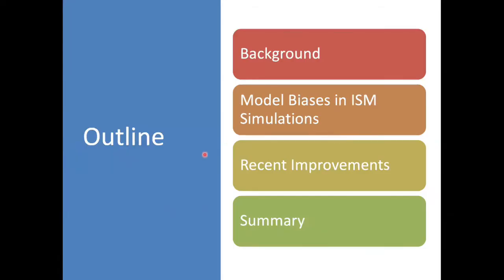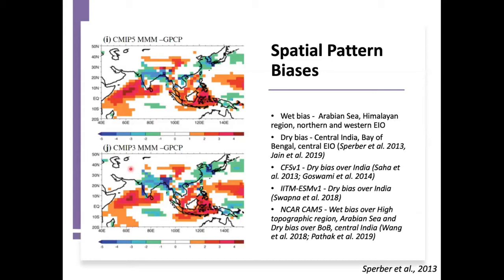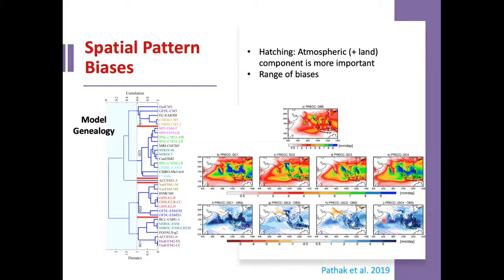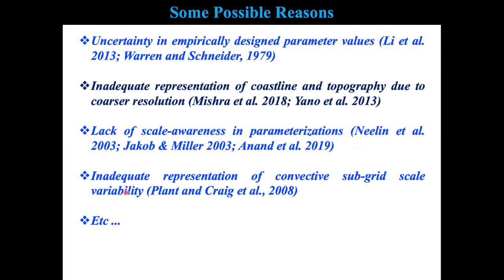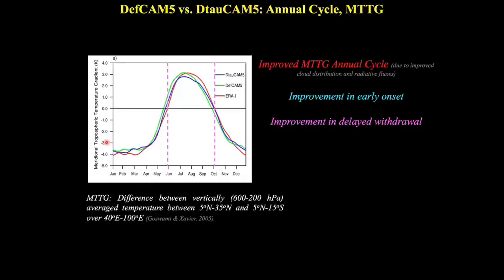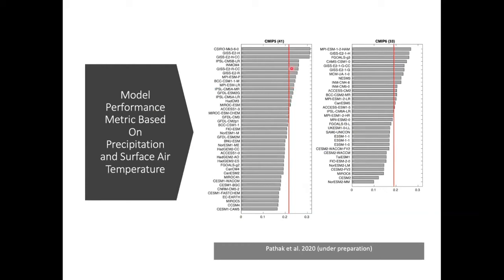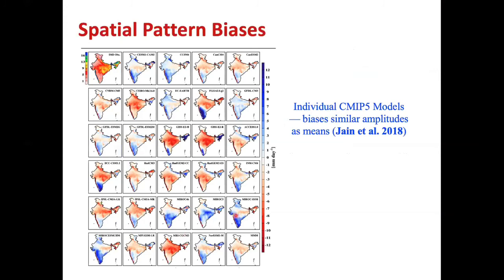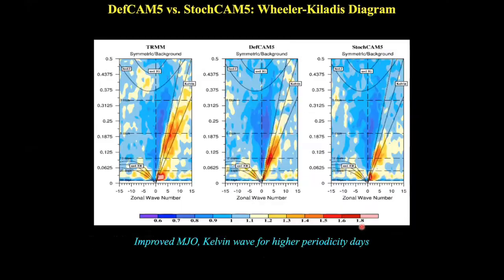Numerical Modeling Aspects of the Indian Summer Monsoon by Sandeep Sahany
ICTS Monsoon Seminar

Numerical Modeling Aspects of the Indian Summer Monsoon

Speaker: Sandeep Sahany (Centre for Atmospheric Sciences, IIT Delhi (Currently at the Centre for Climate Research Singapore))

Date: Tue, 03 November 2020, 15:30 to 17:00

Venue: Online seminar

Abstract

Simulations of the Indian summer monsoon (ISM) have greatly improved over the years, especially during the last decade, due to concerted efforts by the numerical modeling community, aided by better observations and supercomputers. However, there still remain many challenges associated with ISM modeling that need to be addressed in due course. This talk will present some of the important precipitation biases over the South Asian Monsoon region in the CMIP5/CMIP6 models, followed by the impact of some recent process improvements in the convection scheme of a global model. Specifically, the impact of changes to the convective time scale and atmospheric mixing processes on some of the ISM biases will be discussed. Finally, some challenges and gaps in ISM modeling will be briefly touched upon.